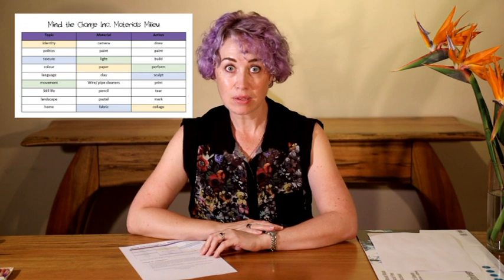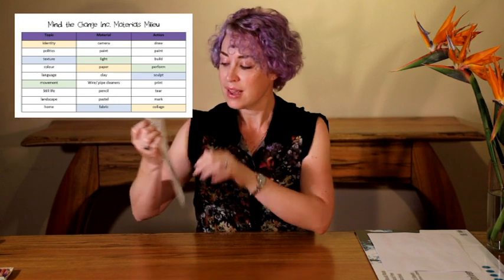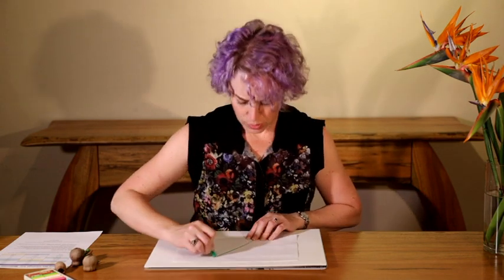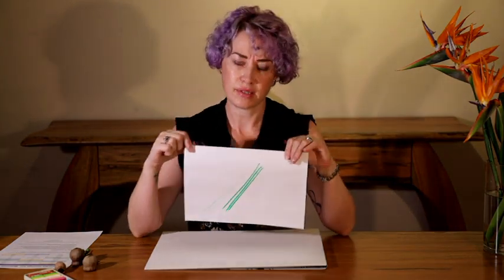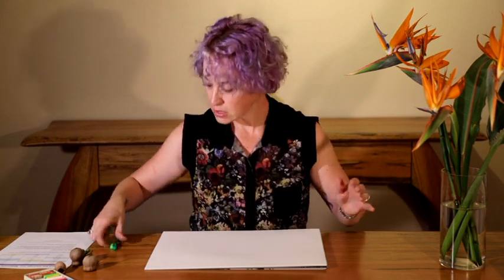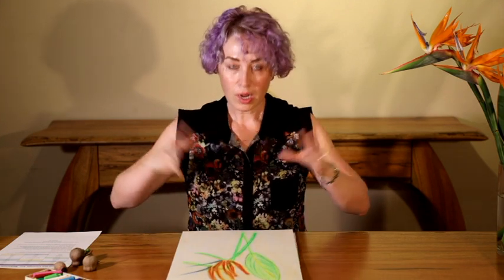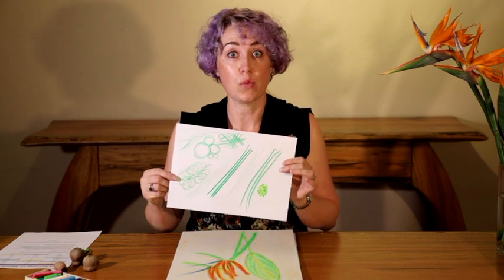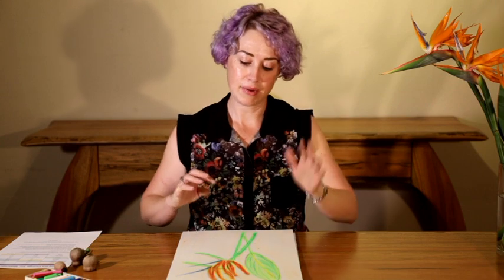Creativity in Isolation: Episode 2